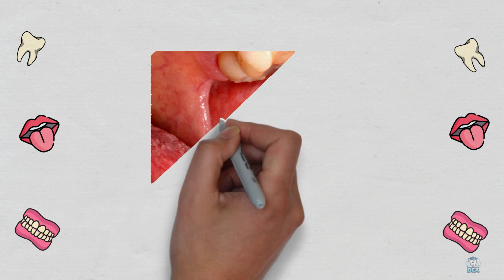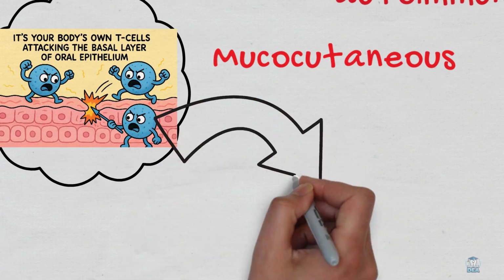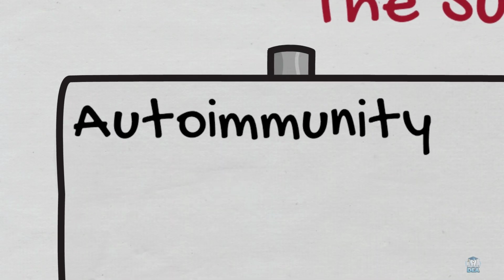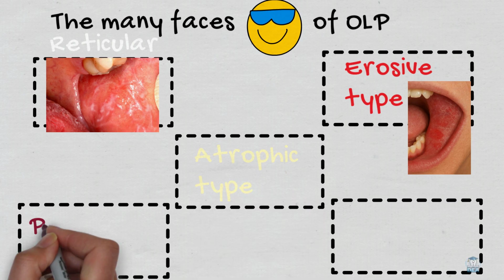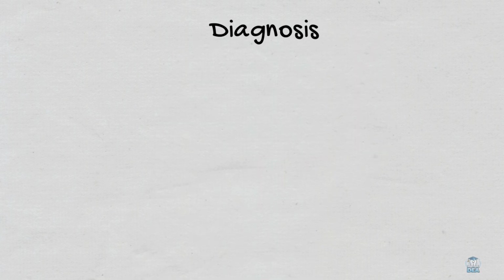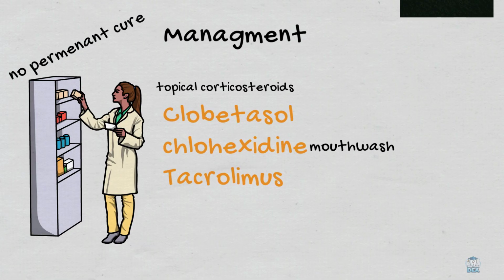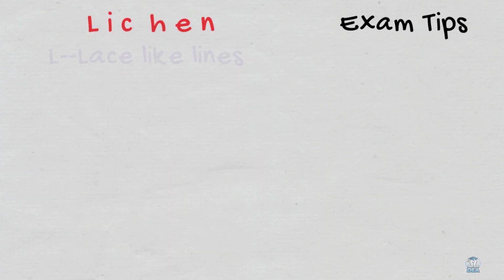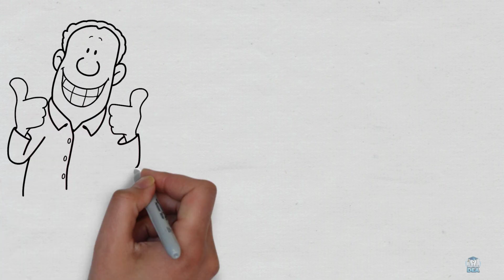Oral Lichen Planus Simplified 🧠 Don’t Miss These Exam Points!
🎥 Oral Lichen Planus Explained for Dental Students

In this video, we break down Oral Lichen Planus (OLP) from a clinical and academic perspective—perfect for dental students 👨‍⚕️🦷

🔬 Overview:Oral Lichen Planus is a chronic immune-mediated mucocutaneous disorder characterized by T-cell–mediated damage to basal keratinocytes.

👄 Clinical Features:

Reticular pattern: interlacing white striae (Wickham’s striae)

Erosive type: erythematous areas with ulceration (often symptomatic)

Plaque-like lesions resembling leukoplakia

📍 Common Sites:Buccal mucosa (bilateral), tongue, gingiva (desquamative gingivitis), and lips.

🧪 Diagnosis:

Clinical examination

Histopathology (saw-tooth rete ridges, band-like lymphocytic infiltrate)

Rule out lichenoid reactions

⚠️ Clinical Significance:

Chronic course with periods of remission and exacerbation

Small but real risk of malignant transformation → requires long-term follow-up

💊 Management:

Topical corticosteroids (first line)

Systemic therapy in severe cases

Eliminate triggering factors (stress, medications, irritants)

📝 Key Tip for Exams:Always differentiate between OLP and lichenoid drug reactions or leukoplakia.